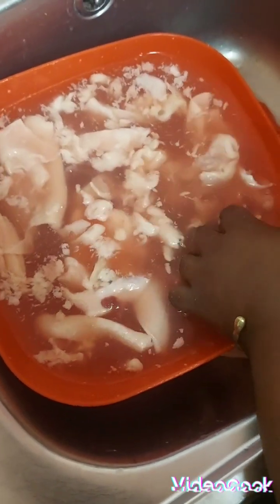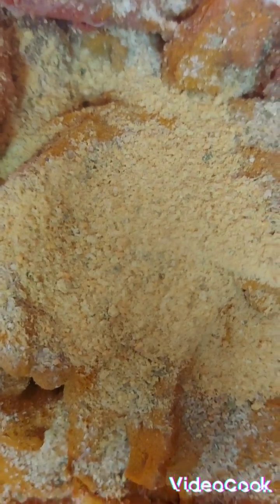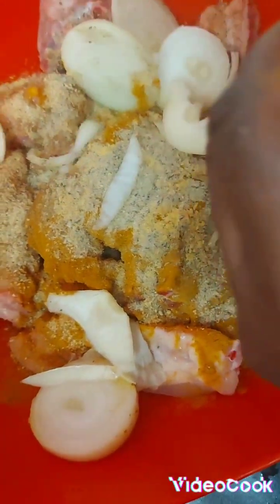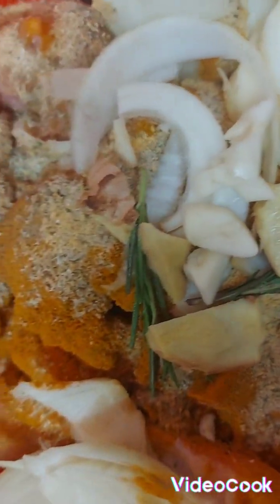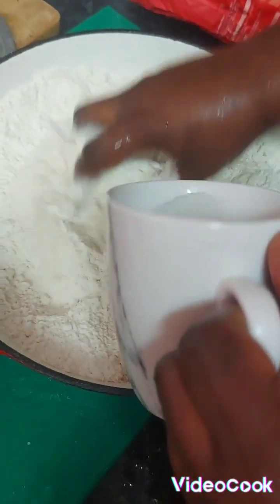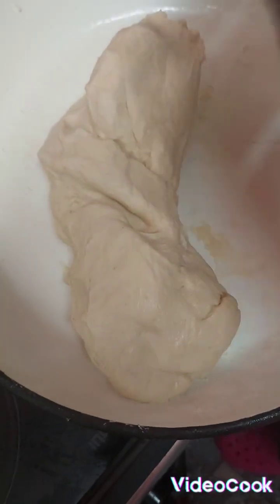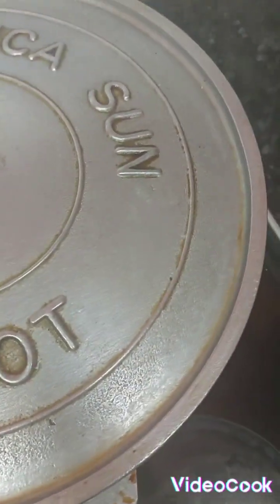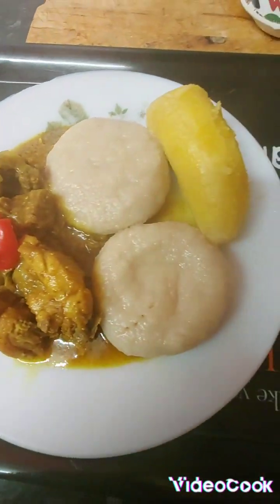my jamaican curry chicken n rice 🍚 😋